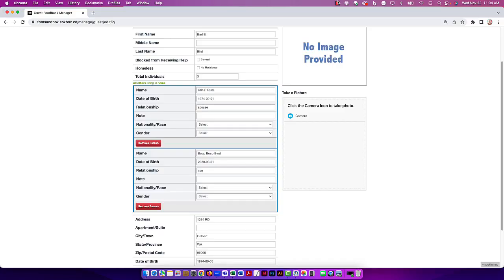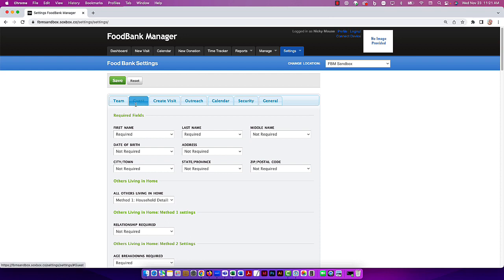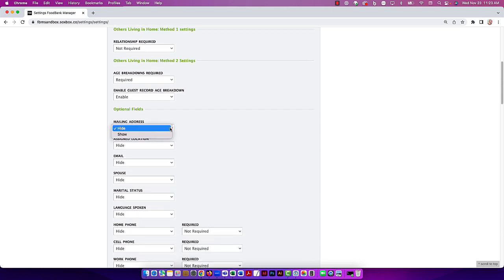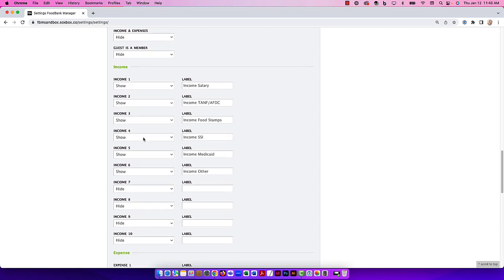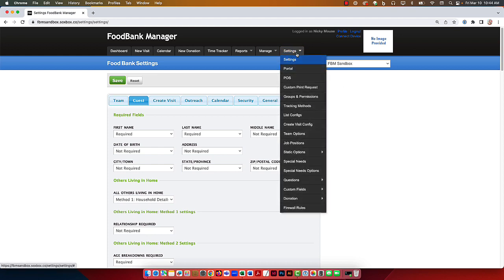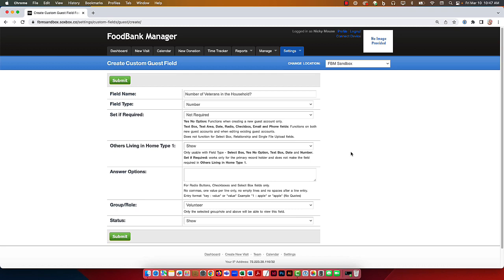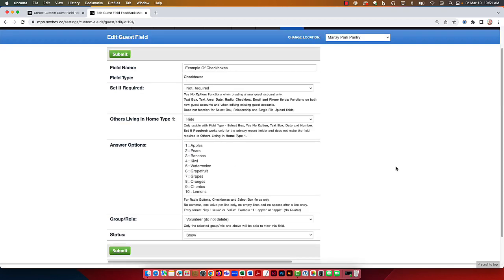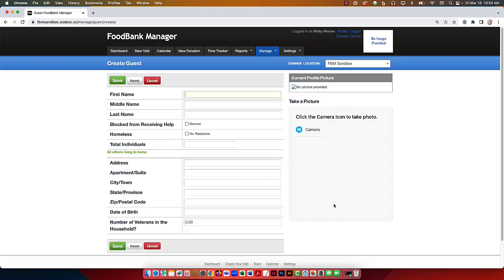Setting Up the Guest Profile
This video will show you how to customize the guest profile to best suite your needs.